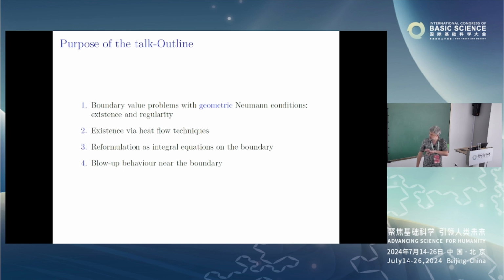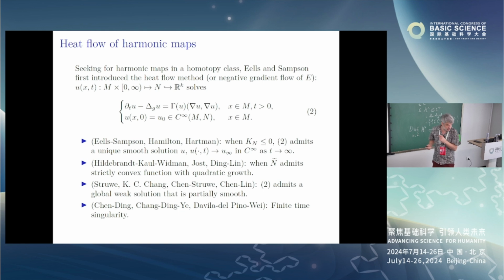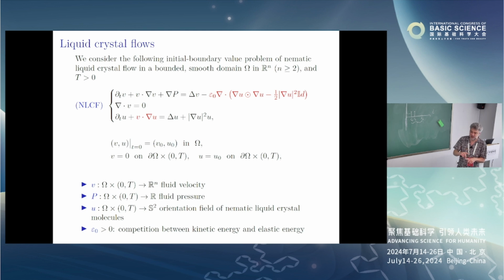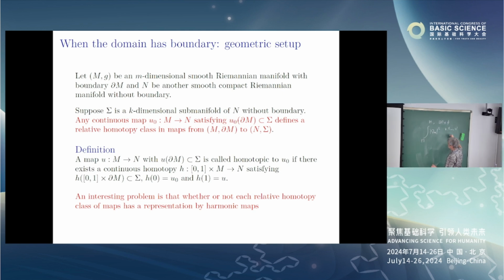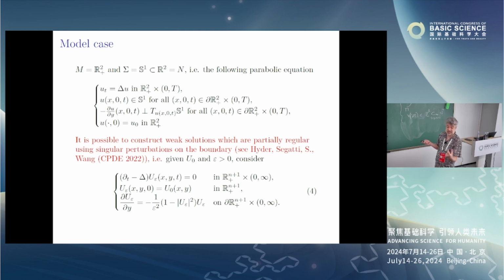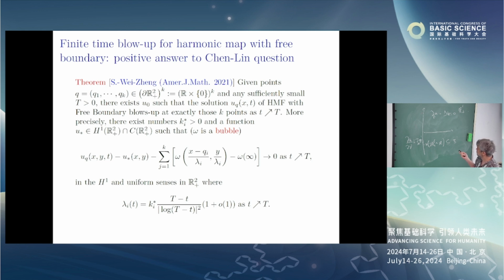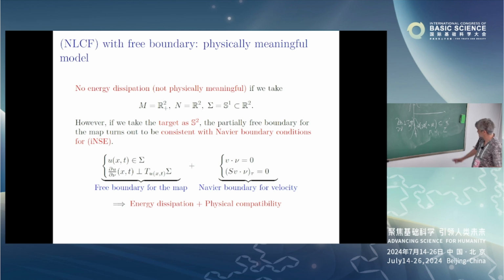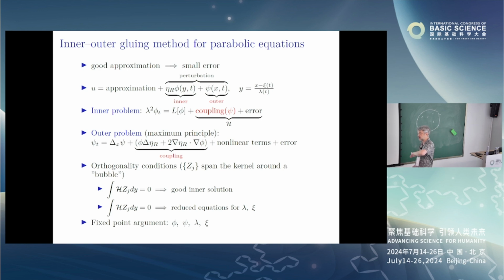Yannick Sire: Harmonic maps with free boundary: regularity, singularity formation...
Yannick Sire: Harmonic maps with free boundary: regularity, singularity formation and geometric applications

I will describe several recent results related to the existence, regularity and parabolic blow-up for the system of harmonic maps with free boundary between smooth manifolds. I will introduce both the elliptic problem and its parabolic version. Recent progress on the regularity theory for some pseudo-differential equations offer a new point of view, which happens to be instrumental in the construction of blow-up solutions for their heat flow. I will describe some geometric applications to the Steklov problem in particular.